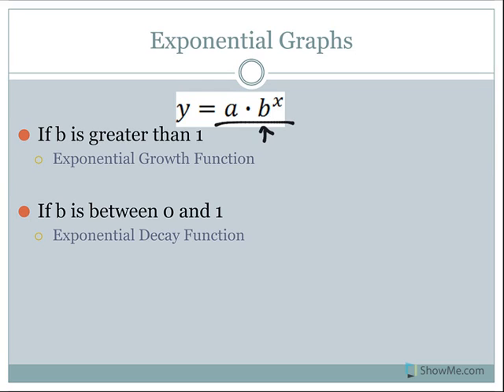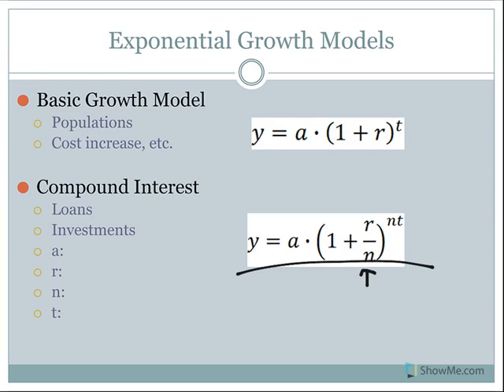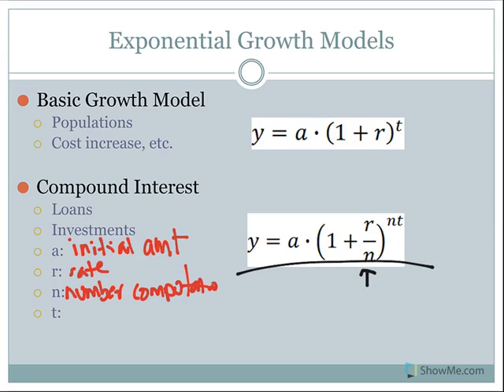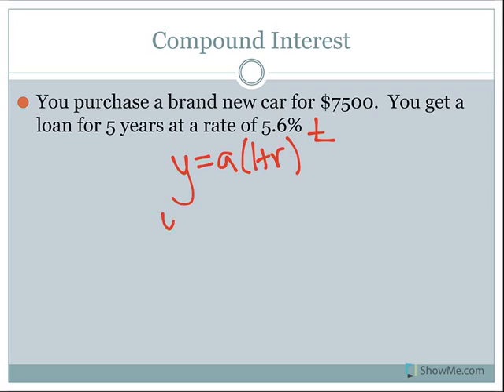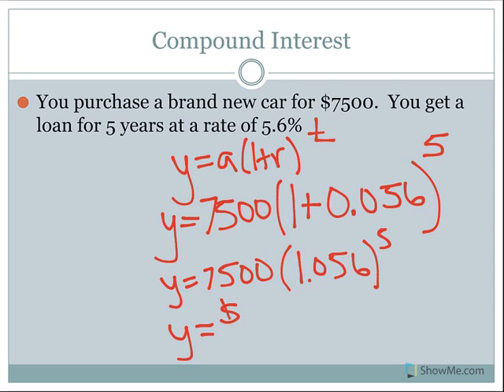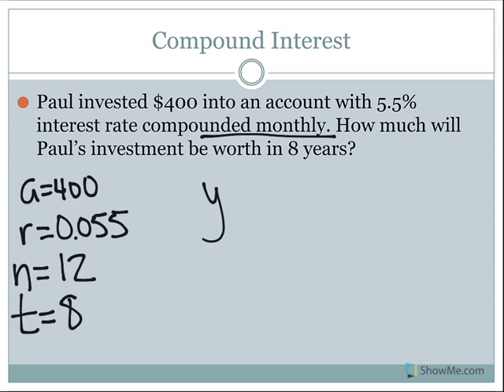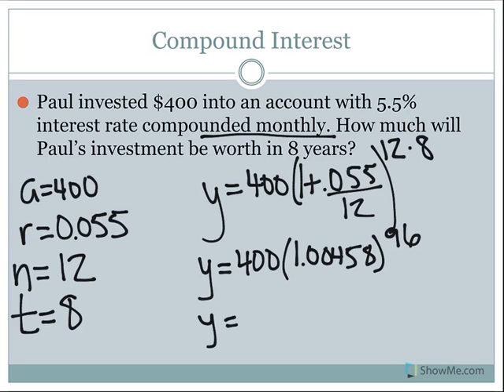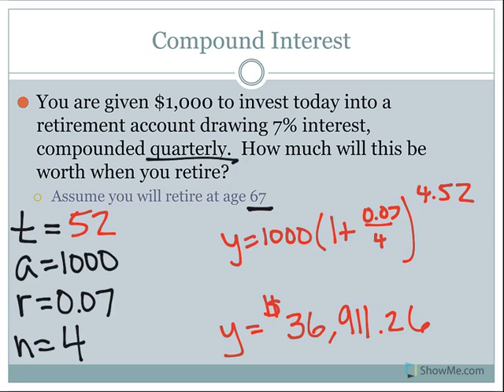Exponential Growth Functions